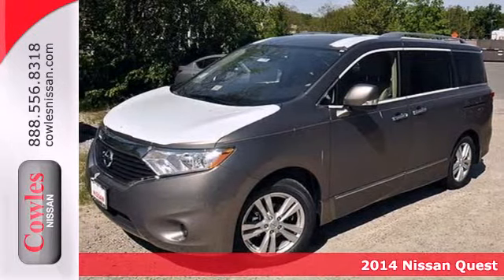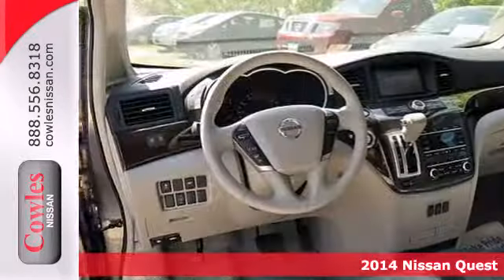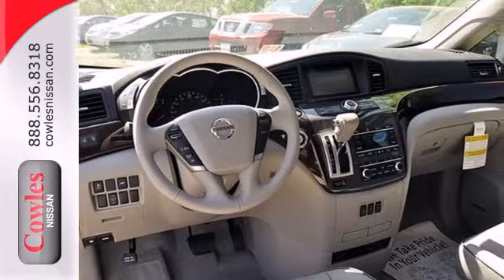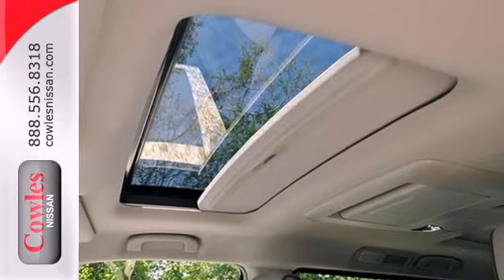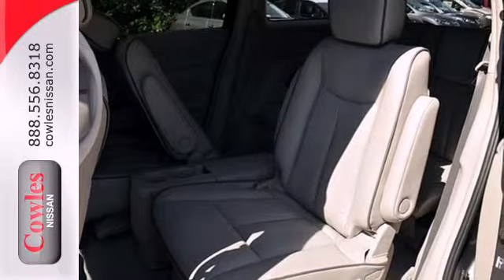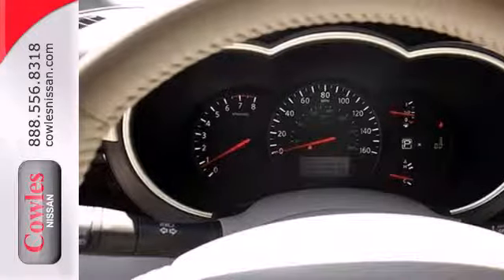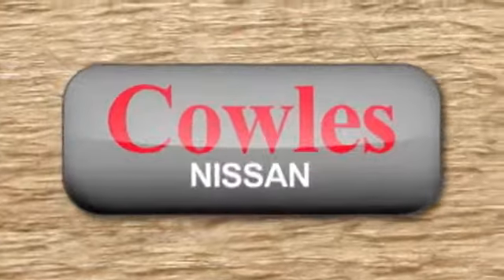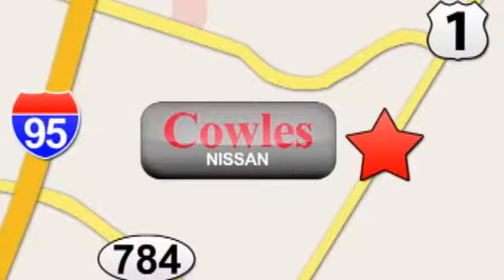2014 Nissan Quest Washington DC VA Woodbridge, VA N1741 - SOLD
Year: 2014
Make: Nissan
Model: Quest
Trim: Continuously Variable Automatic
Engine: 6 Cylinder
Transmission: Continuously Variable Automatic
Color: Silver
Stock #: N1741

Address:
14777 Jefferson David Hwy